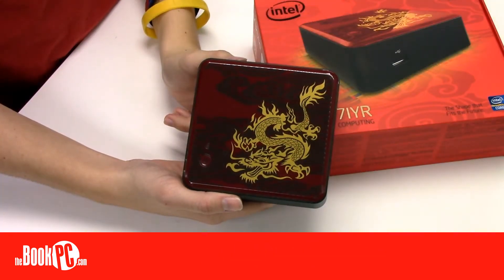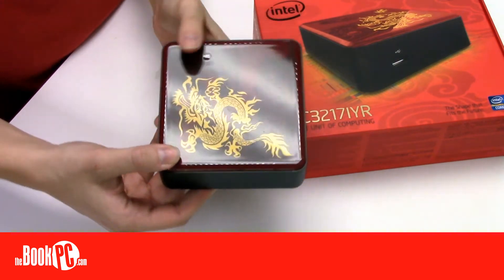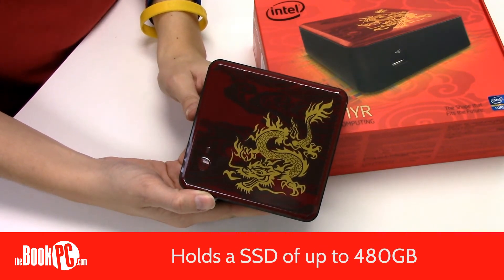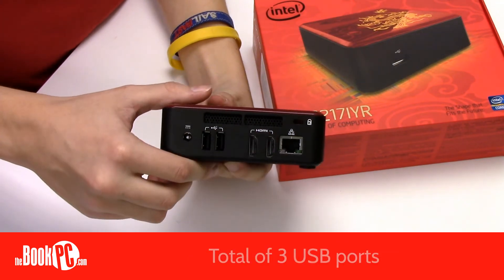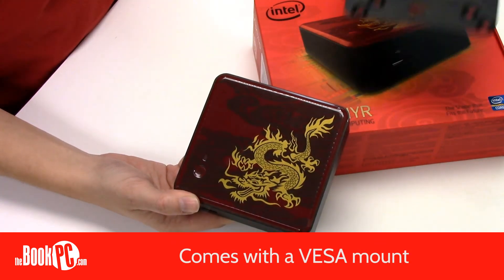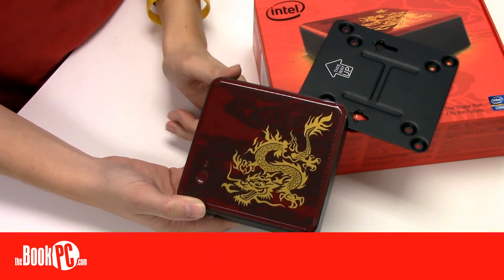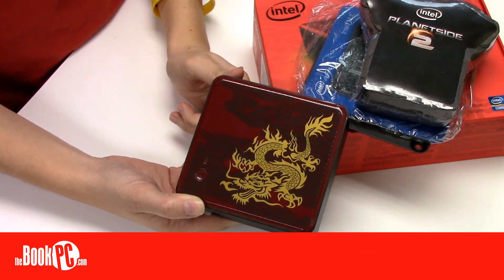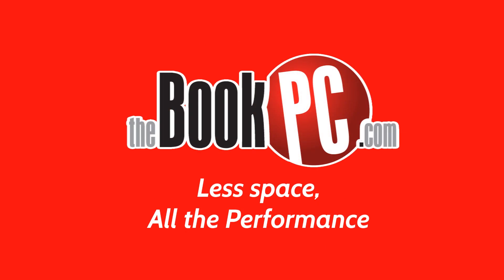Intel NUC DC3217IYR from The Book PC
The limited edition Intel DC3217IYR is a tiny PC that features an Intel i3 processor, dual HDMI ports, a NIC and has lower power consumption than the average mini PC.